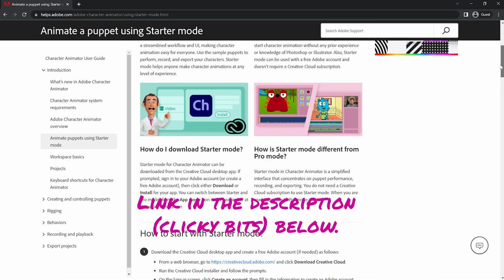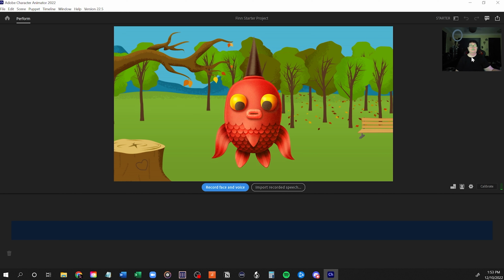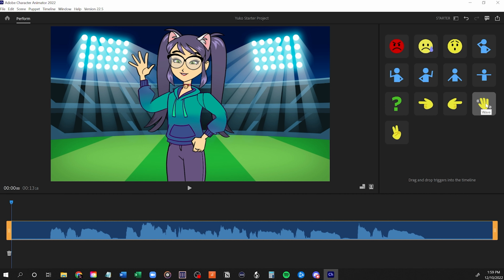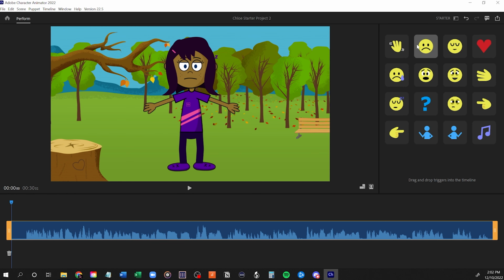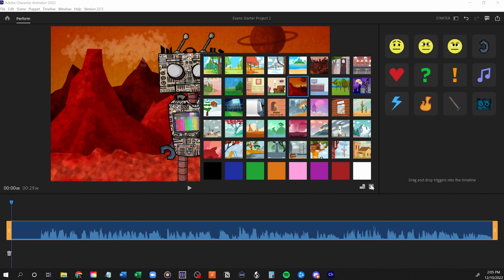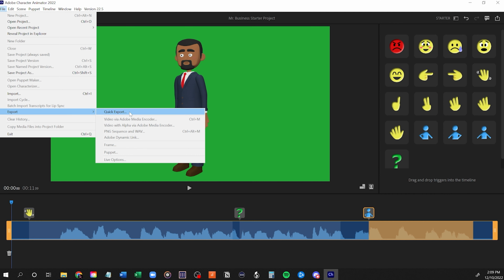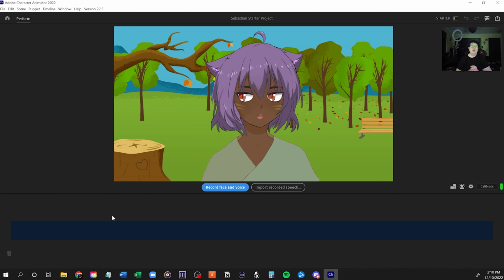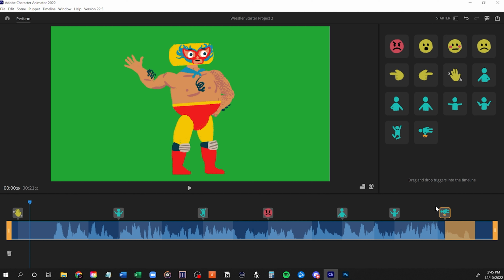FREE Adobe Character Animator Starter Mode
I use Adobe's FREE Character Animator Starter Mode software to create an animated character, to use for a music video for rocktober or any kind of video you like. A walk through of how this FREE motion capture software works using several different animated characters and their gestures and actions to create an MP4 video, which then can be used in any media project.

Chapters:

00:00 Introduction
00:55 Starter mode website
01:34 Character Animator Starter mode
01:53 Fin Starter Character
02:15 Calibrate camera for motion capture
02:42 Recording options available
03:54 Choosing another character
04:08 Yuko Starter Character
04:15 Character Animator Pro Mode
04:51 Change scene backgrounds
05:10 Recording face and voice
05:40 Adding gestures and actions
07:06 Editing length of gestures and actions
08:13 Chloe Starter Character
10:16 Robot Character
11:32 Changing Aspect Ratio
14:00 Mr Business Starter
14:06 Using a green screen
15:25 Exporting or saving as an MP4
15:55 MP4 can be used in other software
16:54 Wrestler Starter Character with green screen
18:00 Calibrate ready to record
18:31 Record Voice and Face for Wrestler Starter Character
19:03 Adding gestures and actions to Wrestler Starter Character
22:21 Quick export to save or export as MP4
23:01 Summary
23:47 Example finished scene
24:09 Outro

🛒 Merchandise 🛍
If you would like to look as cool as Keeonra, check out Keeonra Music and Cowbell T Shirts and get a Water Bottle while you are there to stay hydrated:

📝 Keeonra is NOT a qualified Psychologist or Counsellor. Any advice or information given in this video relating to well being or mental health is general in nature, and is intended as a common sense approach to life.

🚩 If you, or someone you know, has been affected in some way by the content of this video, please seek professional help in your country or region. Keeonra, trading as Keeonra Music, takes no responsibility for any actions any individual or group takes as a result of the consumption of the content within this video.

I acknowledge and respect the Traditional Custodians and Elders, past, present and emerging of Whadjuk Boodja/Country, and the Whadjuk Noongar people, on whose lands I live, work, reflect, create and share music on.

Diversity is celebrated as much as the music amazing people create. Keep making music and make a difference in the world. Respect is key, so please, be respectful in this space. Keeonra 💜